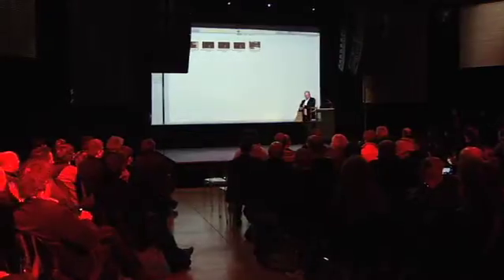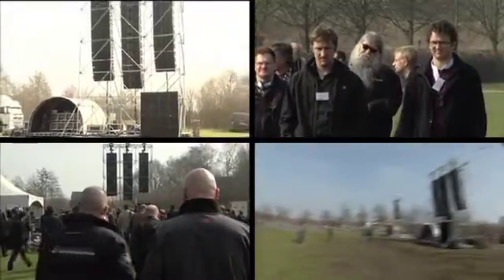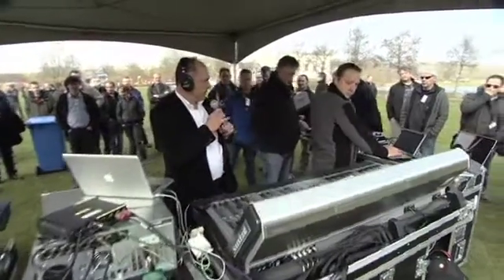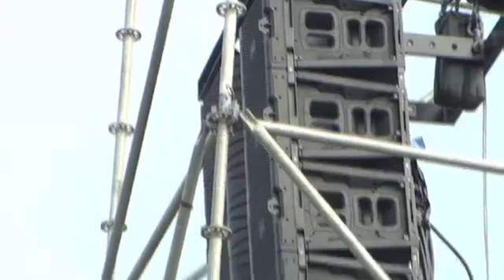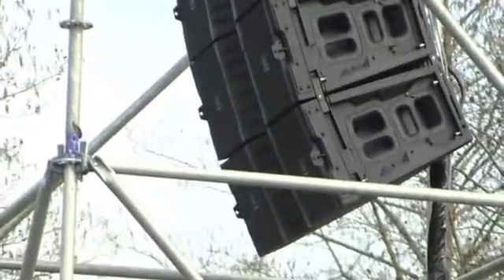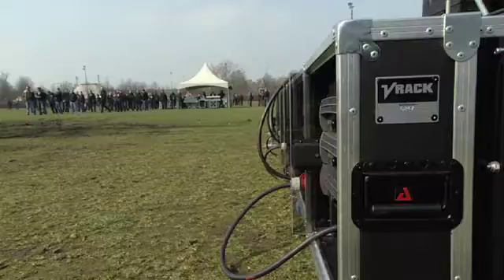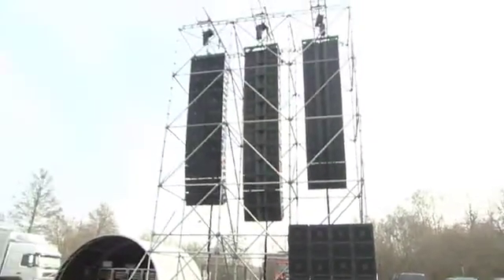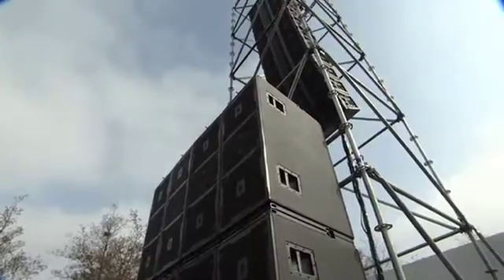JBL VTX Demo Day at AED, March 2012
Demonstration of the new JBL Professional VTX flagship line array.